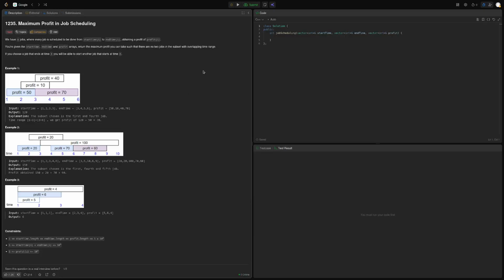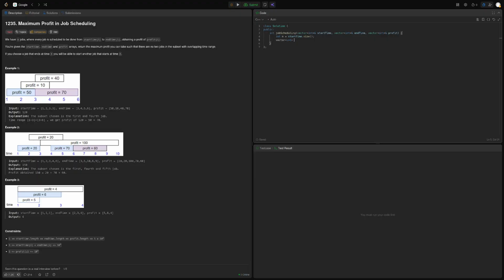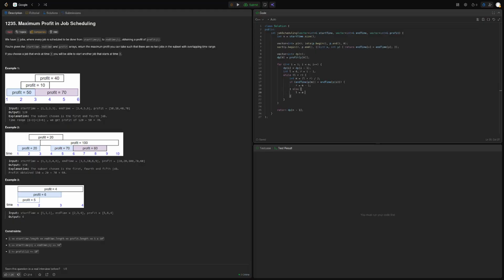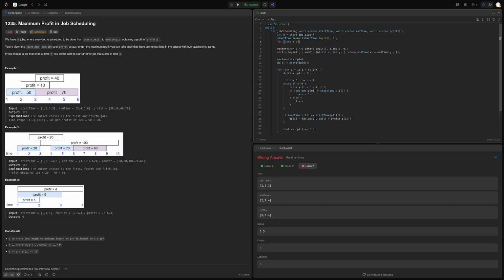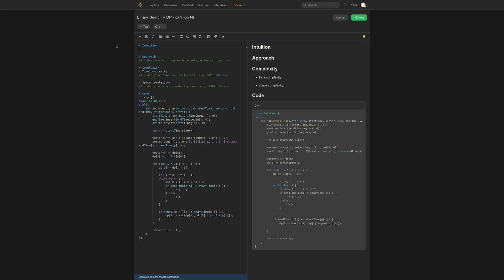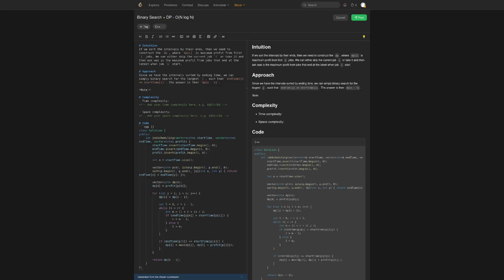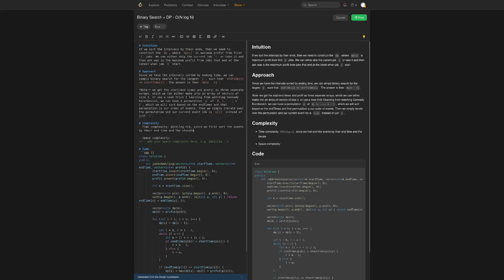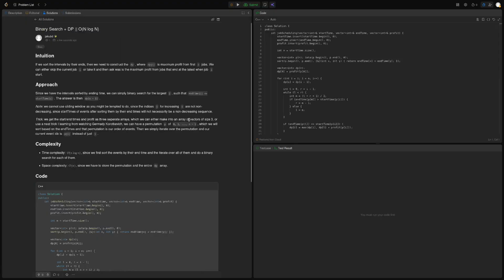Maximum Profit in Job Scheduling - Leetcode 1235 - Road to FAANG #124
neat problem. binary search + dp.